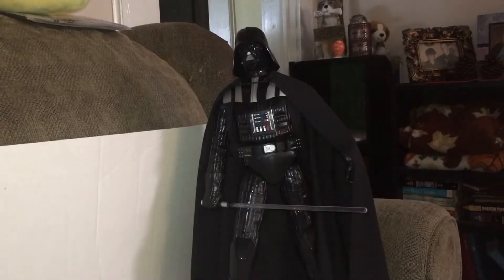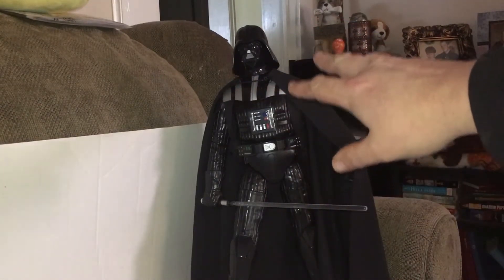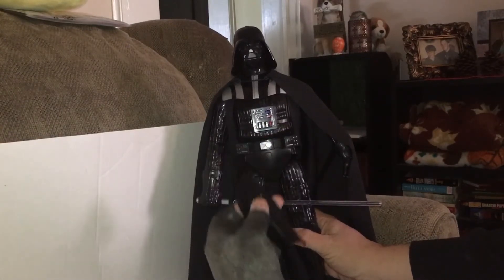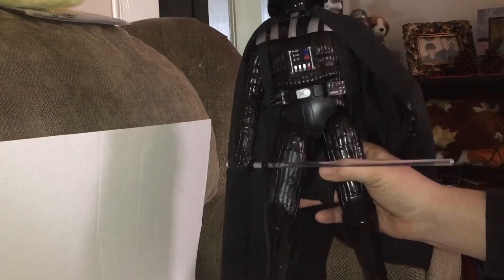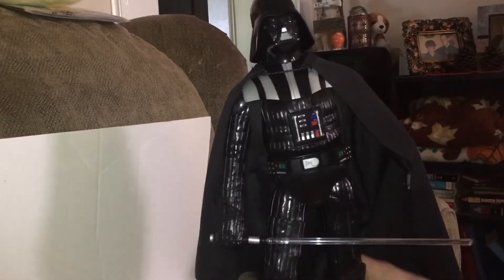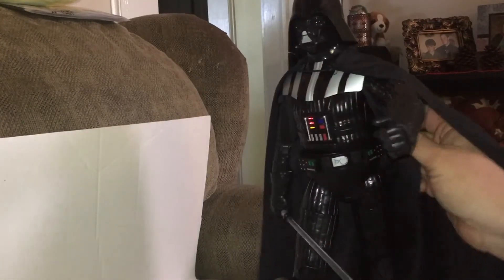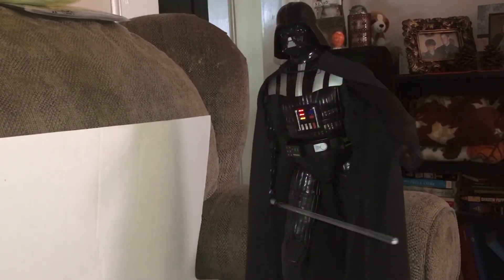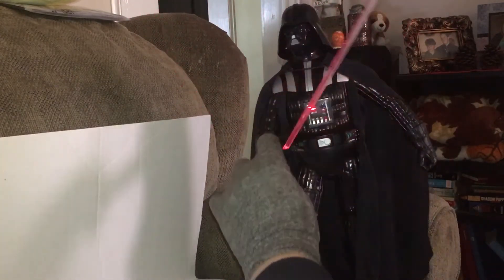Darth Vader 17” TRU Exclusive Review/Showing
This is a review, mostly a showing as usual. A great figure, but definitely recommend not paying $99.99 for it. Wait till they have a steep sale!